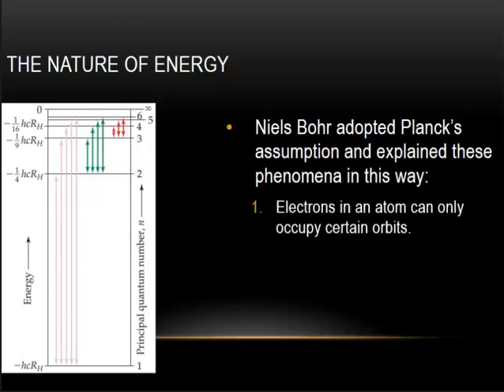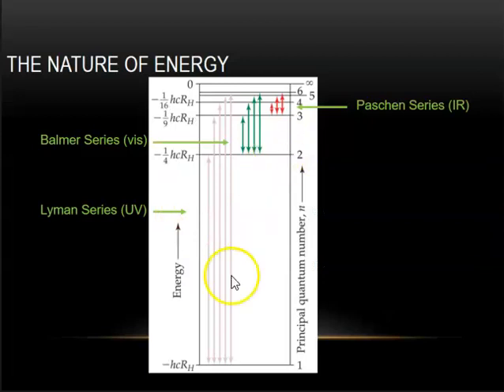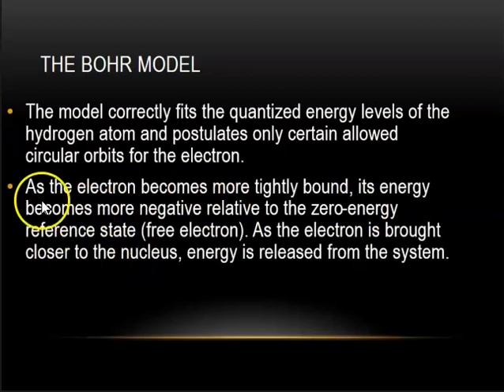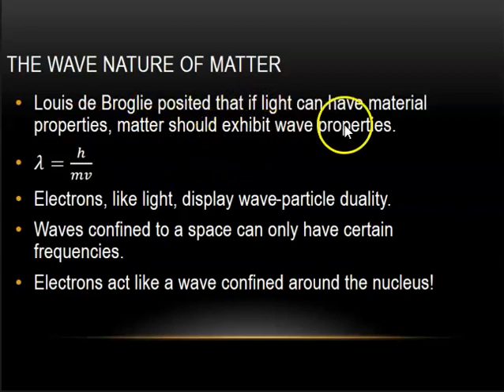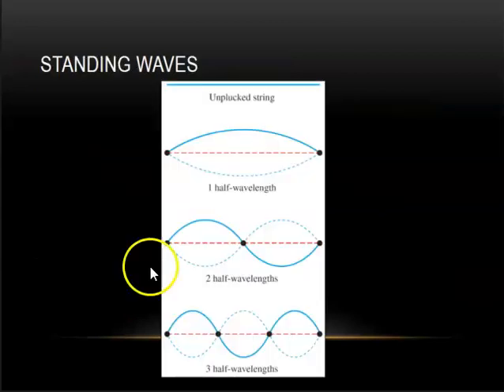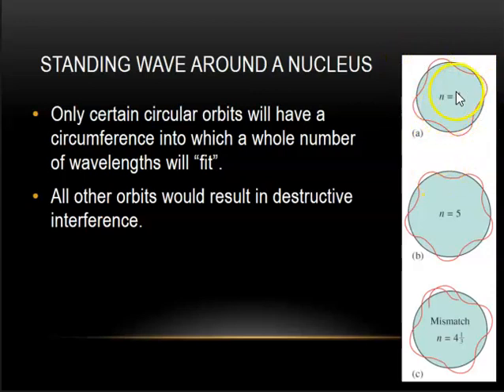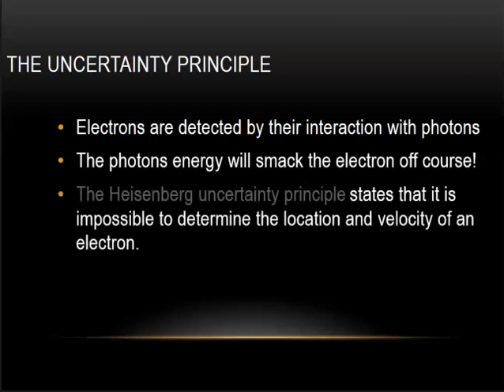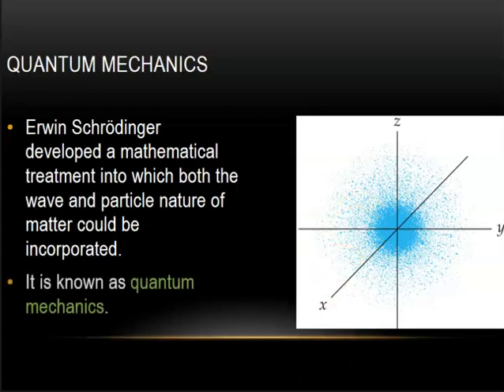Bohr Model of the Atom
In atomic physics, the Bohr model or Rutherford–Bohr model, presented by Niels Bohr and Ernest Rutherford in 1913, is a system consisting of a small, dense nucleus surrounded by orbiting electrons—similar to the structure of the Solar System, but with attraction provided by electrostatic forces in place of gravity.